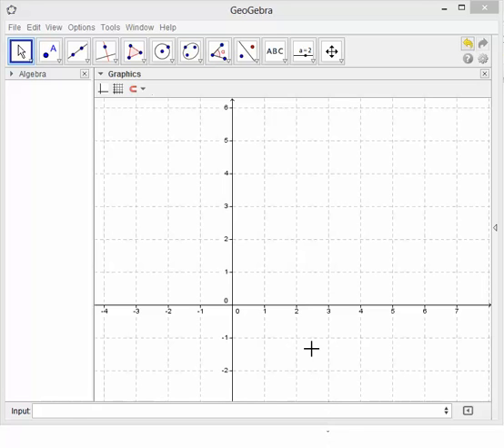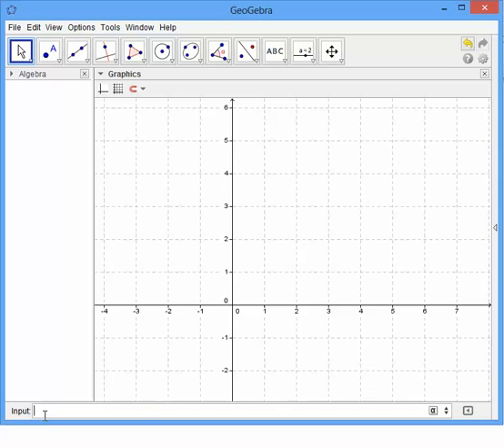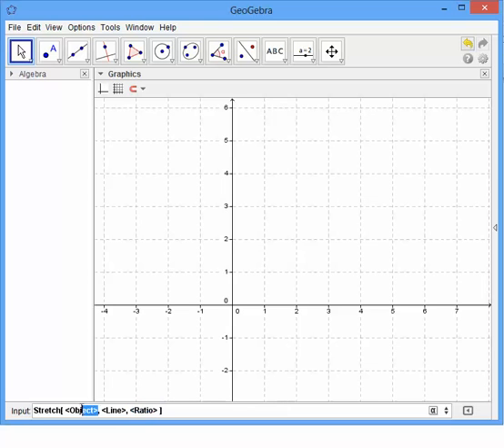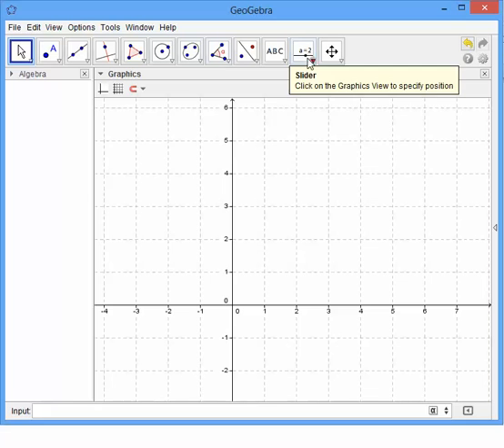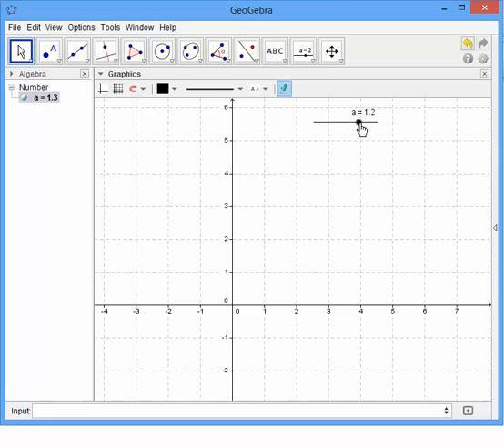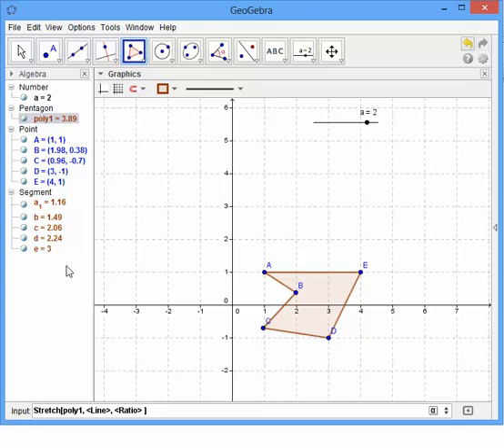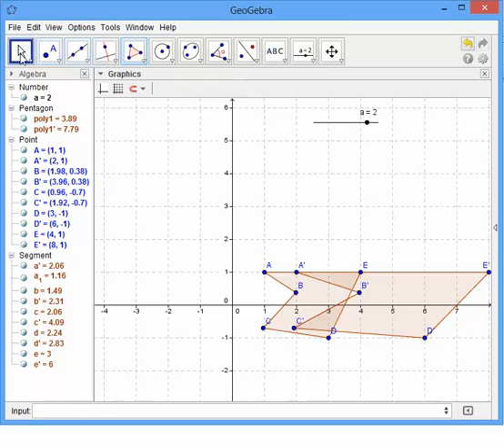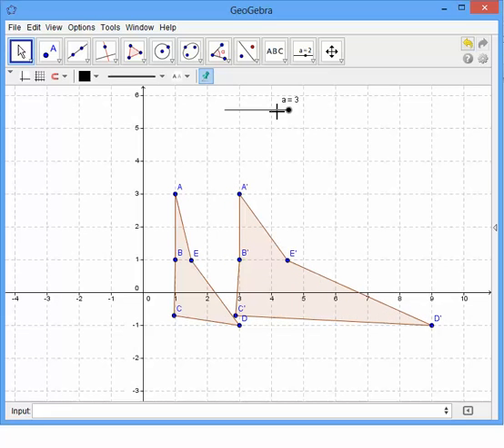Stretching shapes using Geogebra